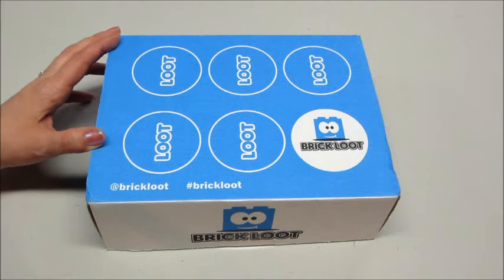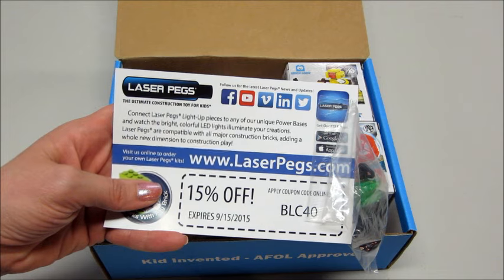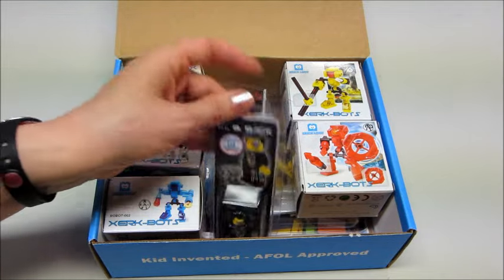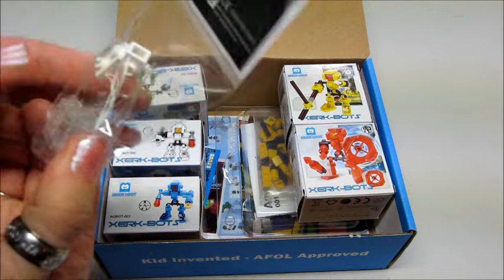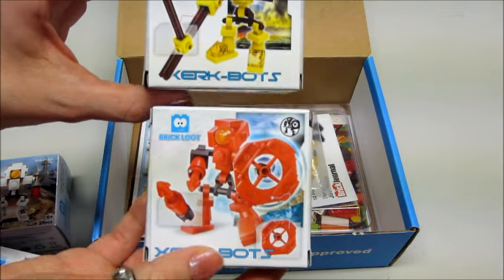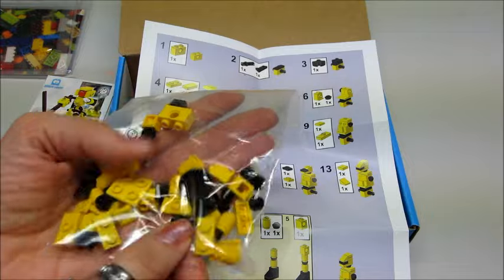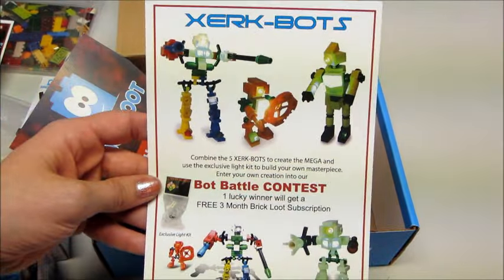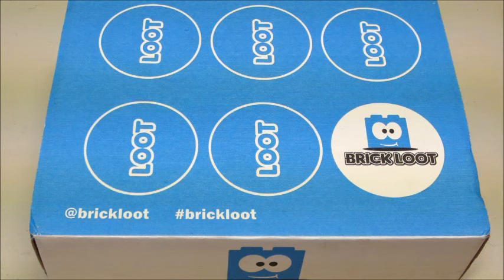Brick Loot Unboxing & Giveaway (Closed)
August’s Theme: Rise of the Brickbots
Brick Loot is a monthly subscription box company for LEGO and Brick fanatics!
Subscribers will receive a monthly box filled with unique, custom and neverbefore-seen items that work with LEGO bricks and custom building. Each month your Brick Loot box is filled with 4-8 items that were hand picked by Brick specialists who scour the world for the newest and coolest products for you to collect.
EACH BOX MAY INCLUDE: (BOXES ARE A SURPRISE EACH MONTH SO ITEMS WILL VARY)
• Brick themed T-Shirt (1-4x a year)
• Exclusive Brick Loot Minifigures
• Custom Build with Bricks (Instructions and pieces) in EVERY BOX
• LEGO compatible products
• The newest brick items in the market
• Exclusive Brick Loot items you can not get ANYWHERE else!

Subscriptions:
• 1 month = $27.00 Month + Shipping
• 3 months = $25.00 Month + Shipping
• 6 months = $23.00 Month + Shipping

Official Rules:
1. You must be over the age of 18 or have your parents' permission as I will request an address to ship the giveaway prizes to.
2. Brick Loot is only available in US, CA & UK for the moment – This contest is only open to those locations.
3. Comment on this video letting me know what was your favorite item from the August 2015 Brick Loot box! (or any comment)
4. You can comment multiple times but please do not spam! Make sure each comment is different.
Winner will be picked on August 31st!

*I received this box free for review purposes. All opinions expressed are my own.